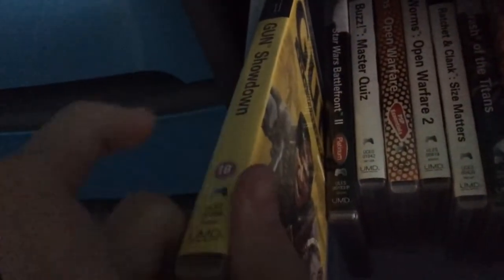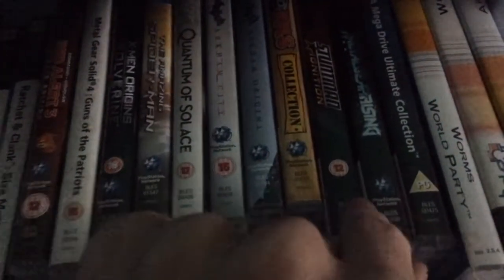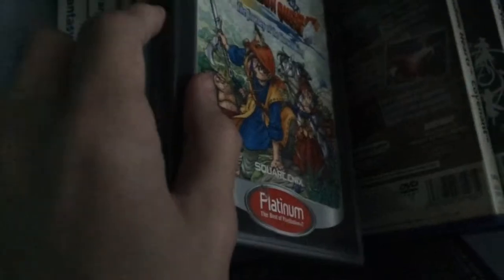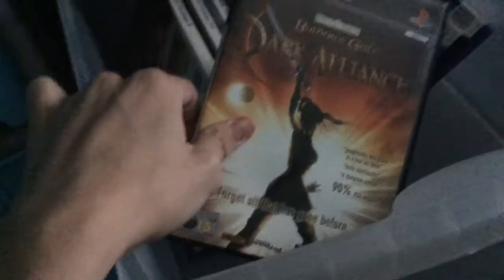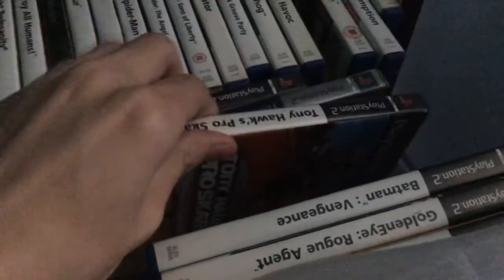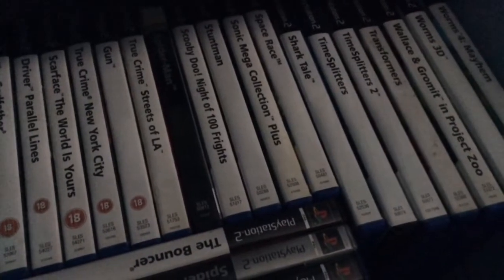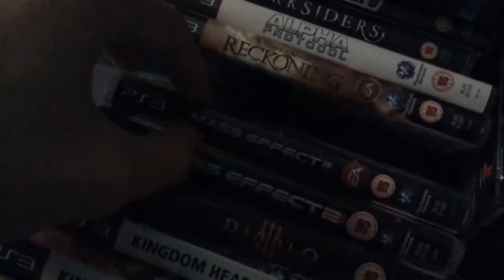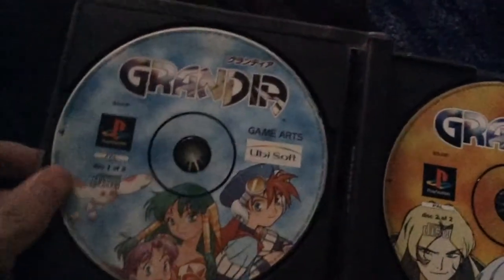My Video Game stuff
Here's all the games I currently have at the moment, no intro or Channel of the Week this time, it'll probably be back when I do a review of the new S&M episode with Misty and Brock but anyways enjoy this video...